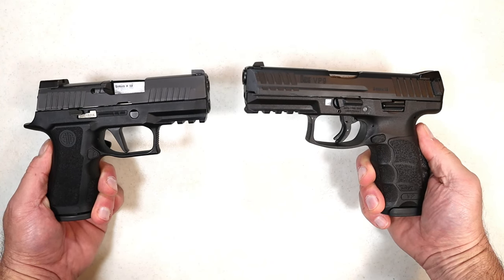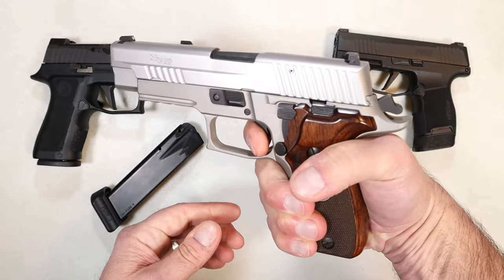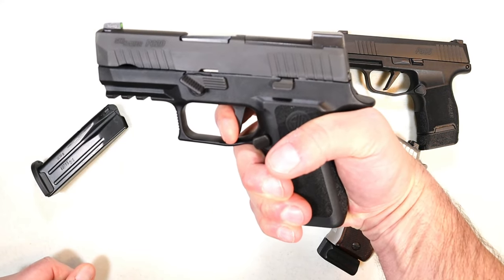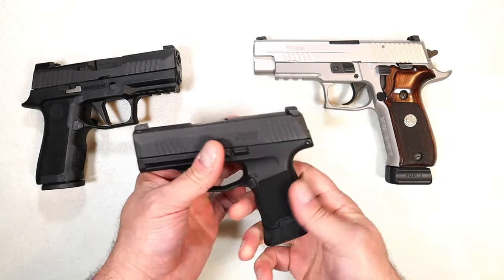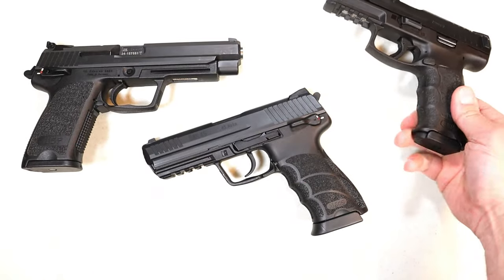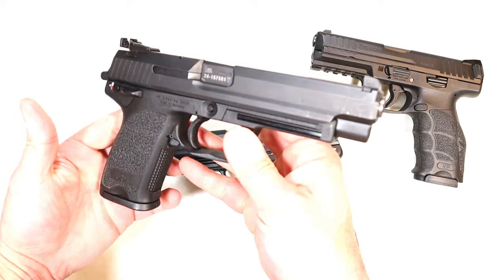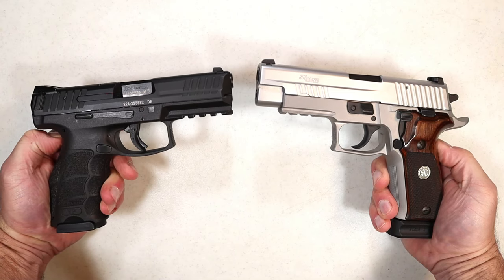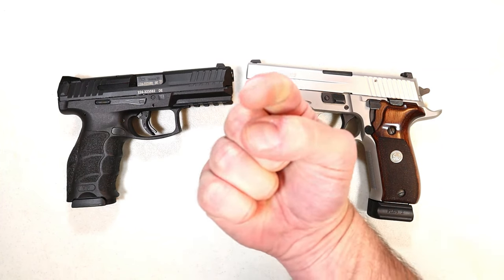Sig Sauer VS HK Handguns - TheFirearmGuy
Sig Sauer VS HK Handguns. I'm bringing back the "Handgun Showdown"